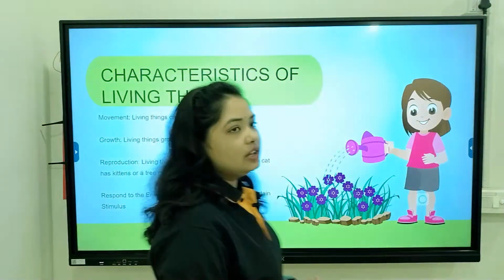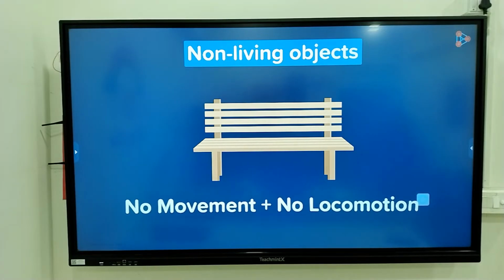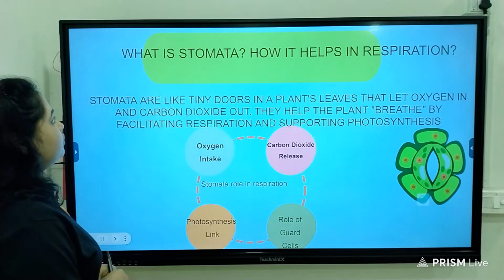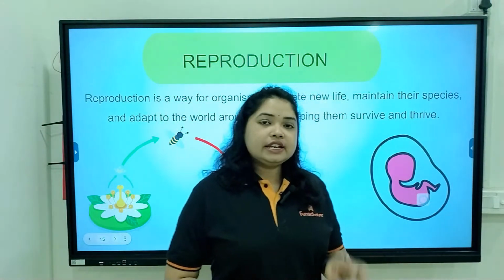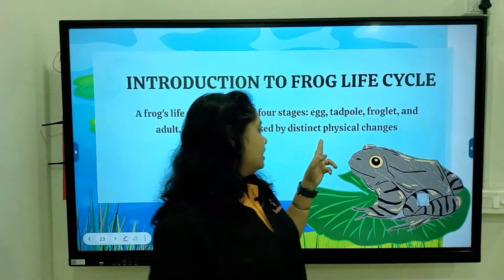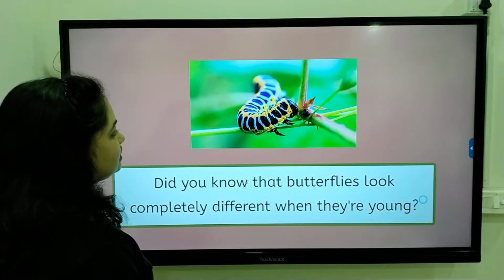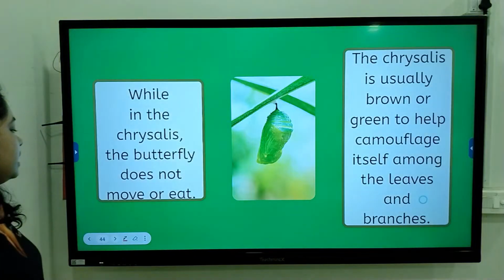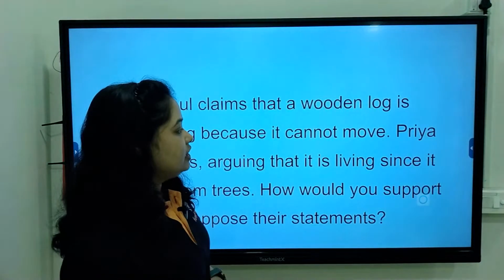CBSE Class 6 Biology - Living and Non-Living Creatures - Lecture 1